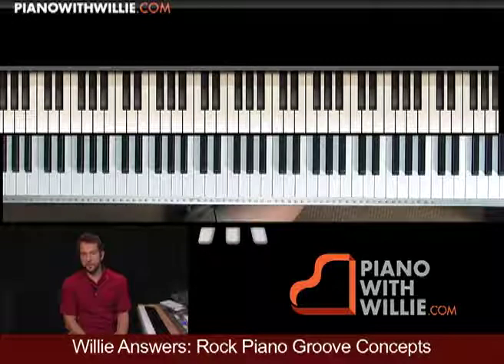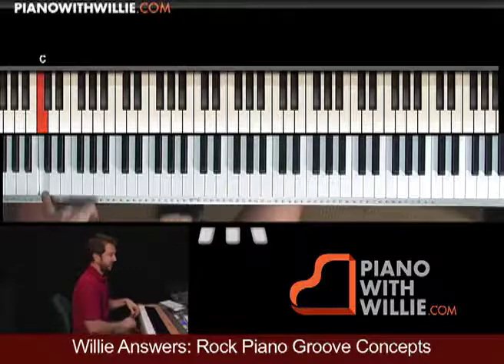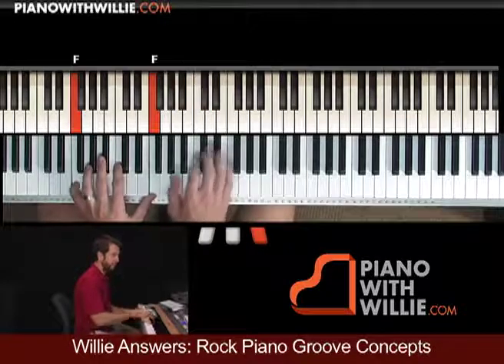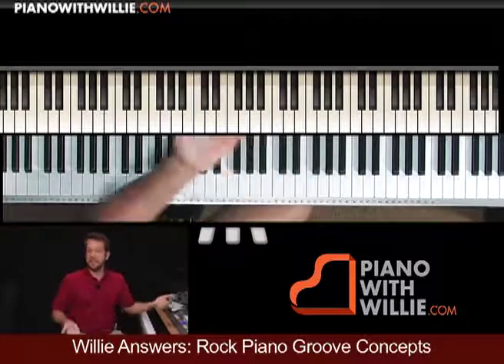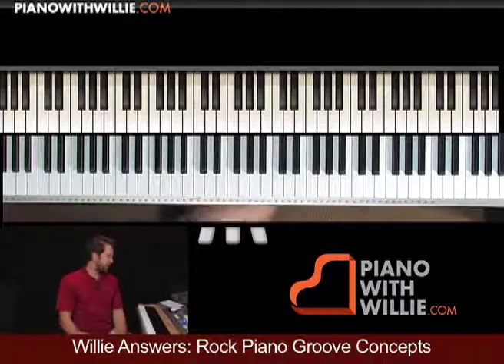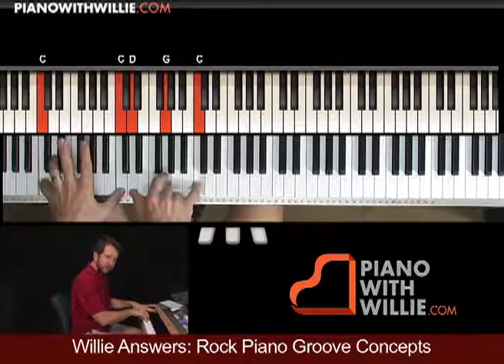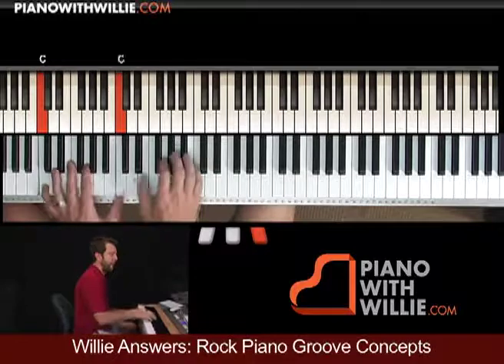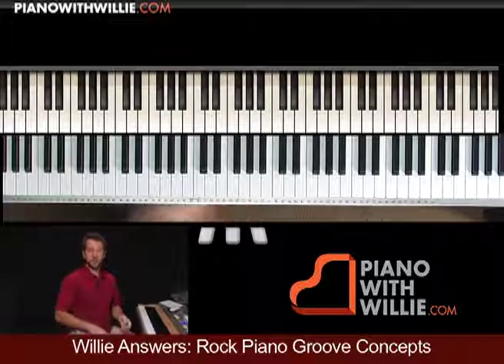Willie Answers 17: Rock Groove #2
From lesson Willie Answers 17: Rock Groove Concepts